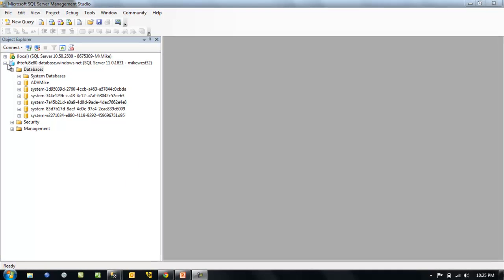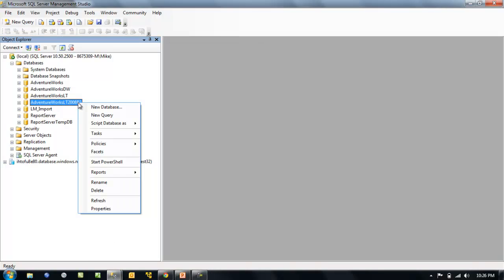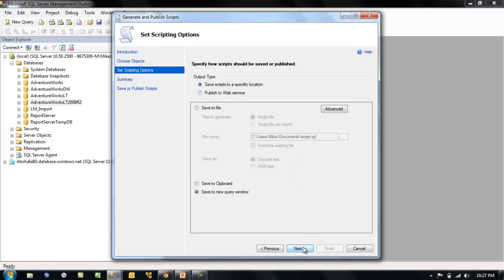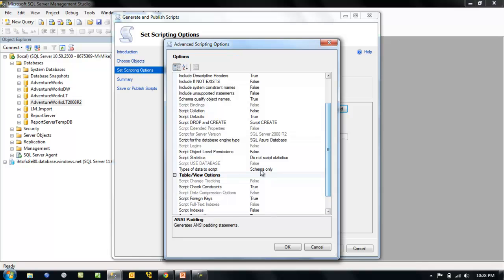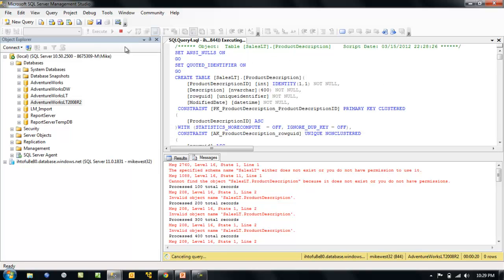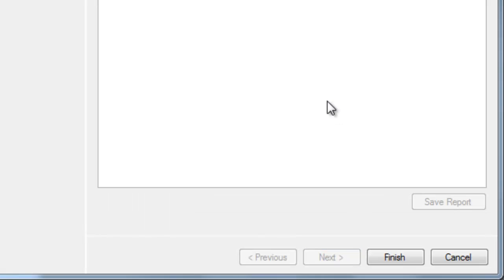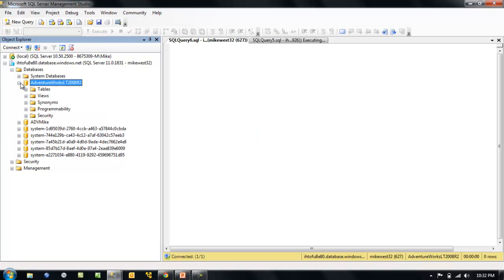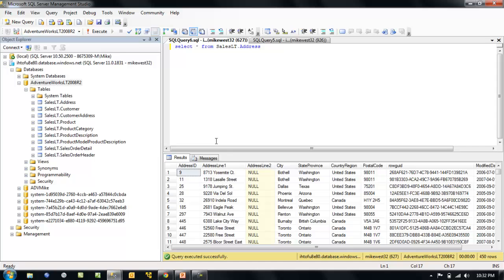Scripting Data For SQL Azure - Video 2